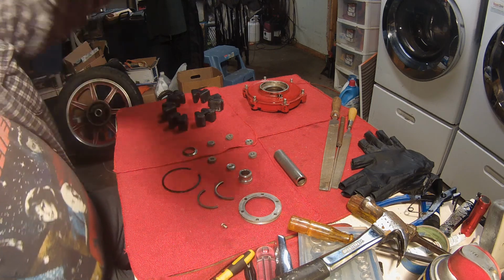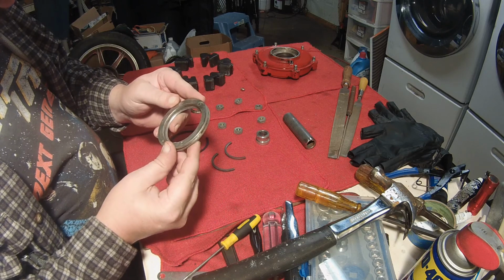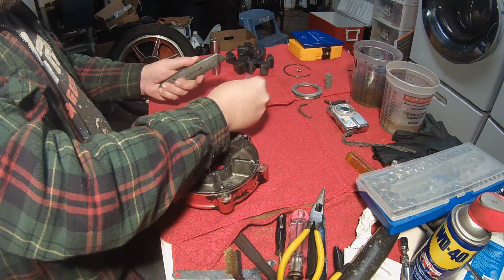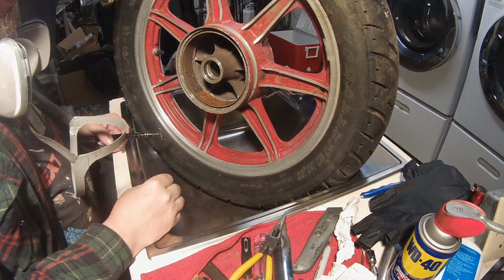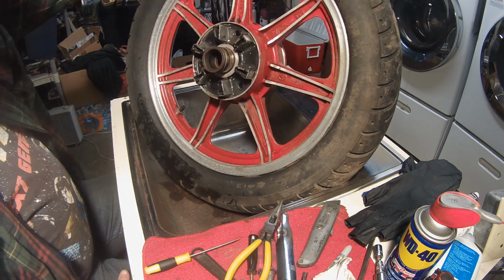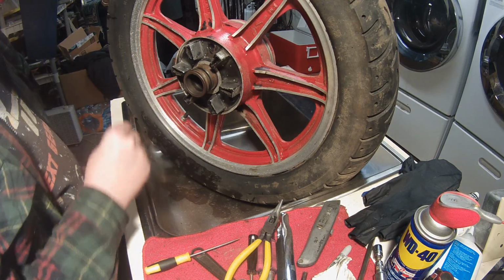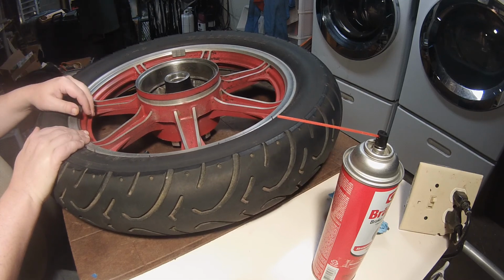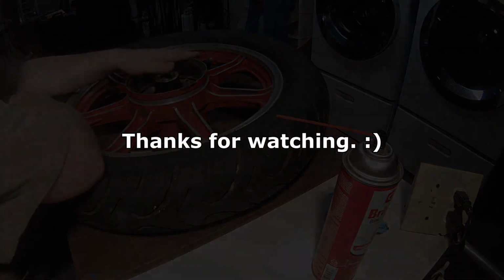Yamaha SR500 Part 28: Cleaning up the rear wheel.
Been a while, but here's more progress on the SR500. Here I'm learning what all the parts do, and which ones I need to replace.